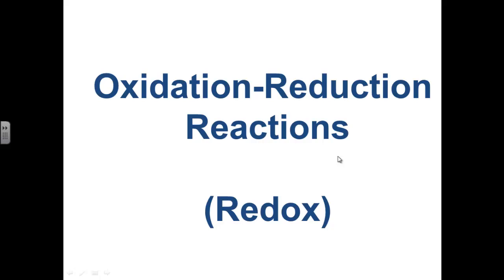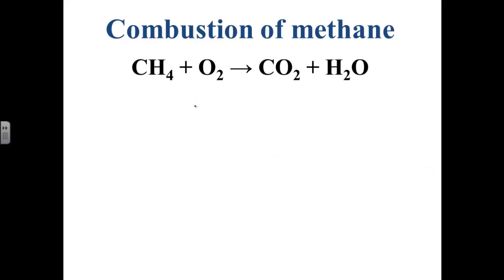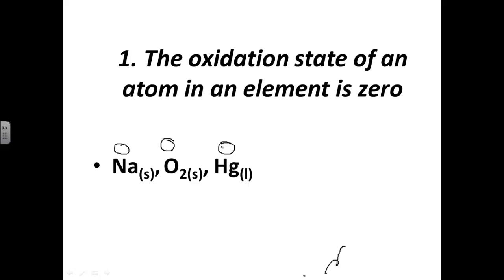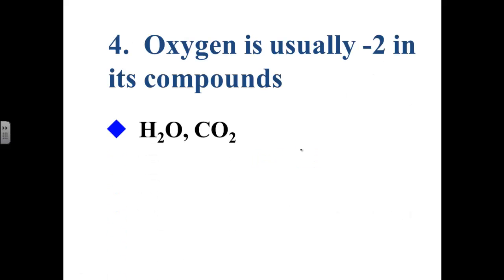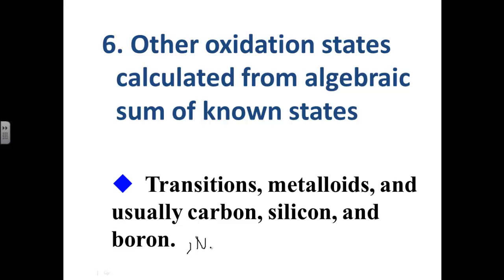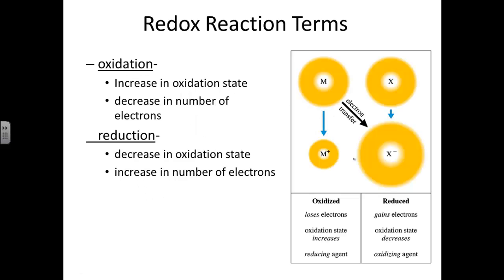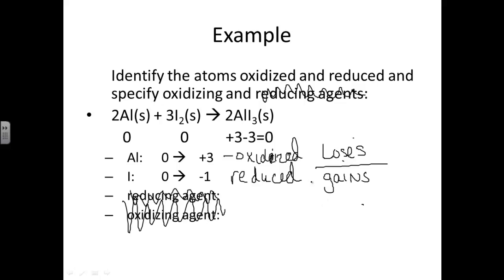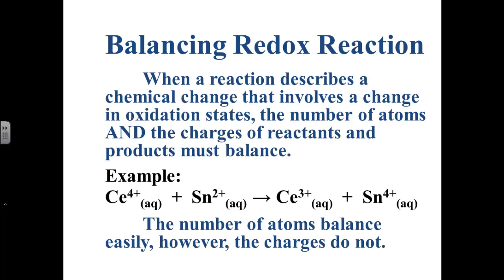4.10 - Redox Reactions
Review of redox reactions and oxidation numbers